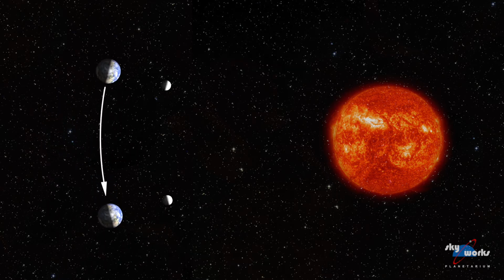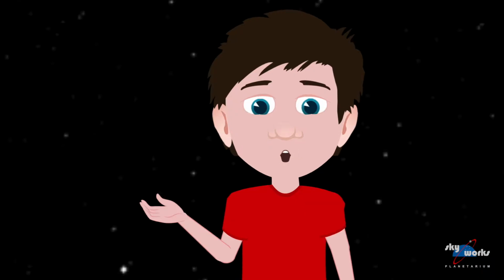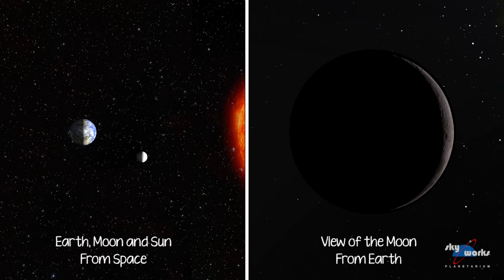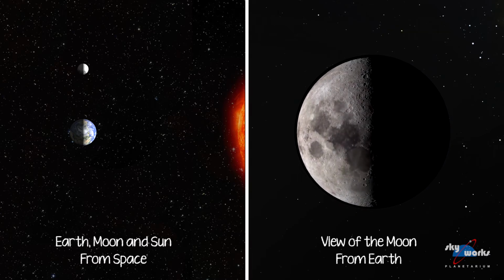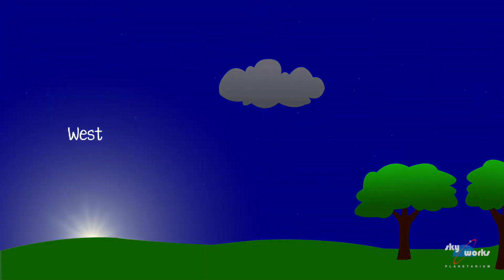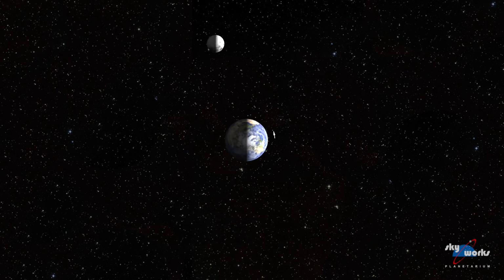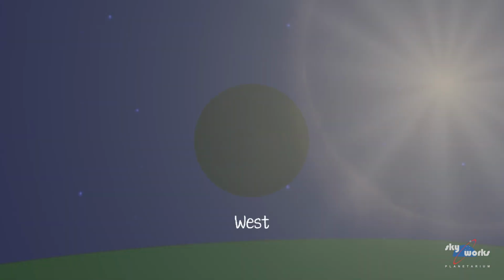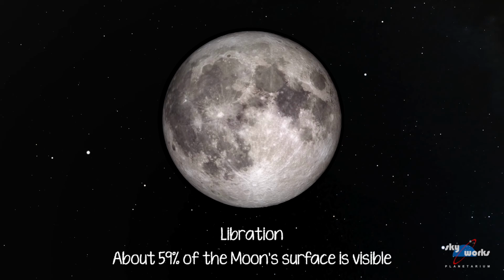How Do Moon Phases Occur?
Skyworks Planetarium explainer videos are made for anyone of any age with an interest in entry level astronomy. They're also a great teacher resource.